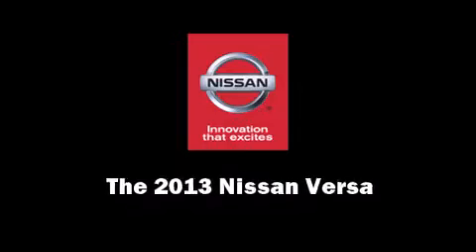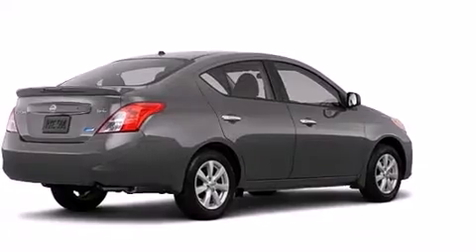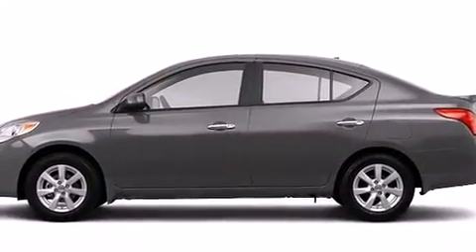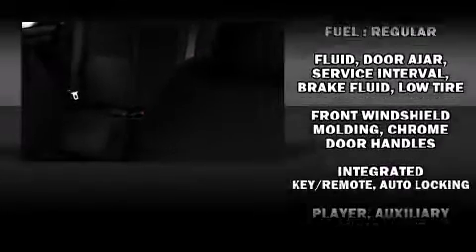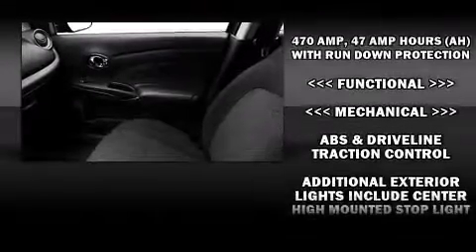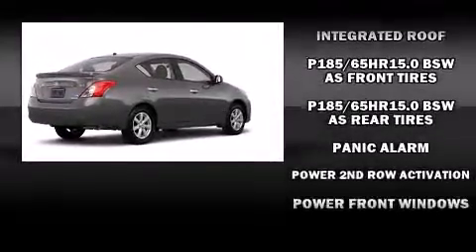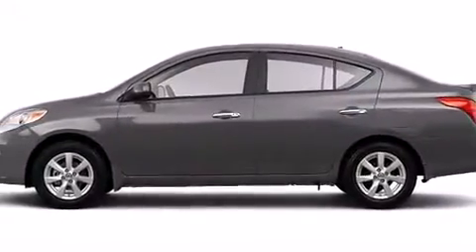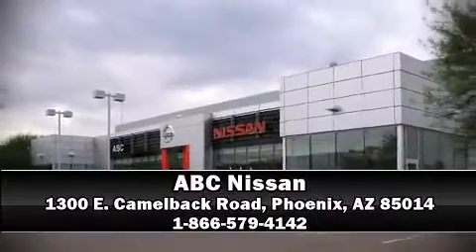2013 Nissan Versa 1.6 SV in Phoenix, AZ 85014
ABC Nissan
1300 E. Camelback Road

Outstanding design defines the 2013 Nissan Versa. This 4 door, 5 passenger sedan is ready to drive off the showroom floor! Smooth gearshifts are achieved thanks to the efficient 4 cylinder engine, and for added security, dynamic Stability Control supplements the drivetrain. Top features include remote keyless entry, 1-touch window functionality, a tachometer, a trip computer, front bucket seats, air conditioning, tilt steering wheel, and cruise control. Audio features include a CD player with AM/FM radio, and 4 speakers, providing excellent sound throughout the cabin. Nissan also prioritized safety and security by including: head curtain airbags, front SIDE impact airbags, traction control, brake assist, a panic alarm, and ABS brakes. This car was designed with safety in mind, allowing you to drive with even greater assurance. Our team is professional, and we offer a no-pressure environment. We'd be happy to answer any questions that you may have.